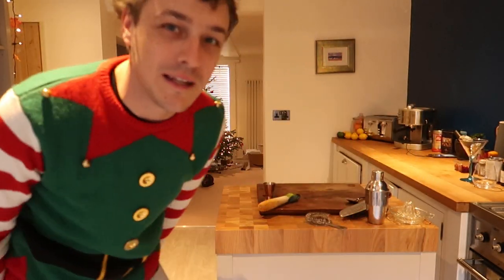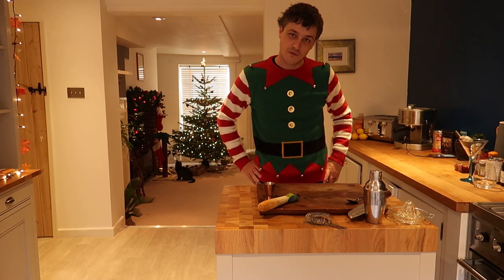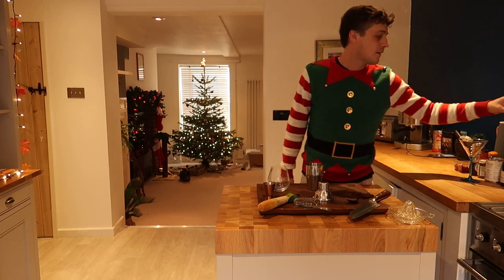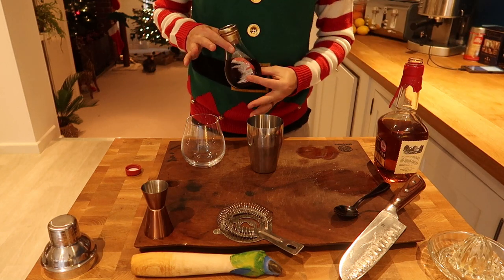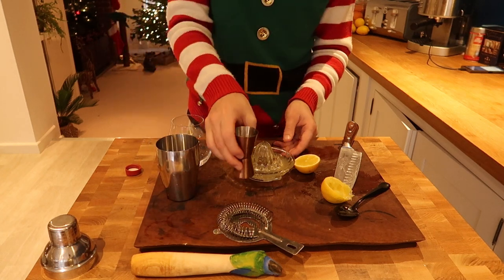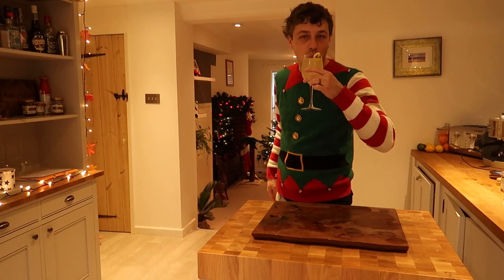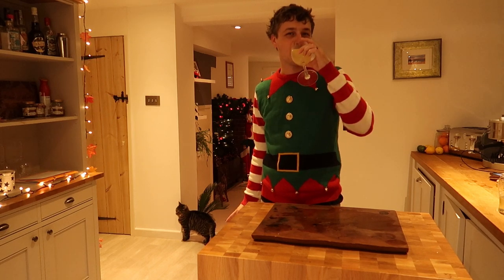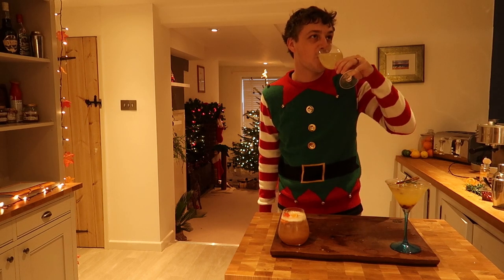Christmas Cocktails - AndysMakin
In this episode I make three of my favourite cocktails and give them a Christmassy twist. Just in time for the big day! I know if you give these cocktails a try, you’ll never look back.

What you will need:
Cocktail Shaker
Juicer
Knife
Spoon
Tumbler
Champagne Flute
Martini Glass/Other Glass

Whiskey Sour (per drink):
75ml Whiskey/Bourbon
25ml Maple Syrup
Juice of half a lemon
Ice
25ml Canned Chickpea Juice/brine
Splash of Angostura Bitters
To Garnish:
Orange (slice)
Maraschino Cherry

French 75 (per drink):
Ice
50ml Rhubarb and Ginger Gin
15ml Sugar Syrup
Juice of 1 Lemon
Prosecco or Champagne (fill the glass)
To Garnish:
Lemon skin for Twizzle (easier from a non-juiced lemon)
Sprinkle of allspice

Mocktail (per drink):
Ice
Half clementine
½  Sprig of rosemary
Soda Water
To Garnish:
Cinnamon Stick
½ Sprig of rosemary